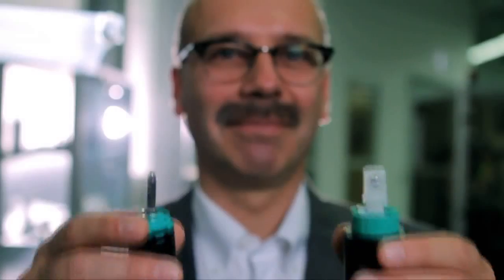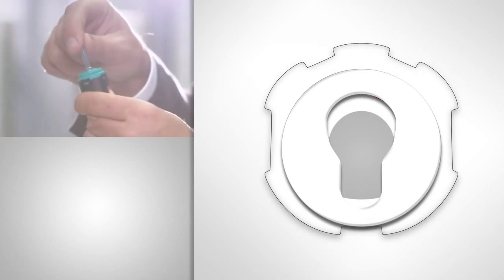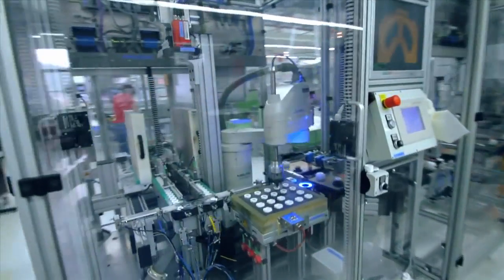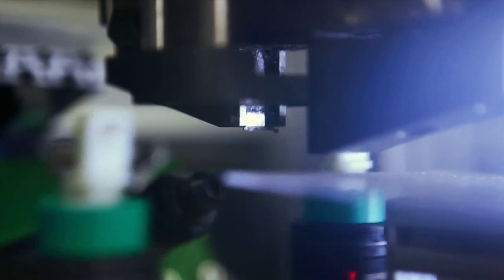The Hansgrohe Brass Foundry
This video contains 5 steps for How is a mixer created in the Hansgrohe Brass Foundry as follows:
Step 1:The Hansgrohe Brass Foundry
Step 2:The Hansgrohe Surface Processing Department
Step 3:The Hansgrohe Surface Coating Department
Step 4:The Hansgrohe Cartridge Manufacturing Department
Step 5:The Hansgrohe Final Assembly Department